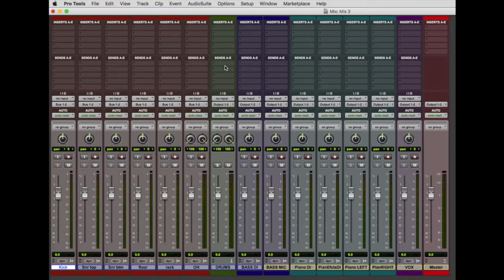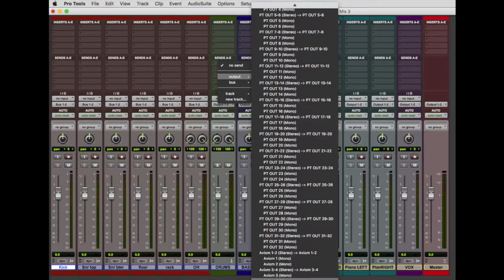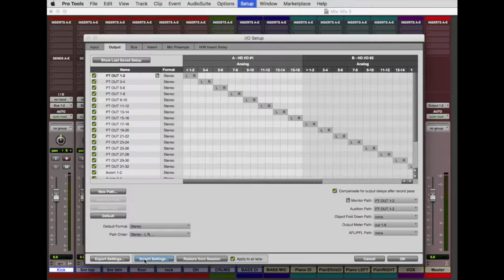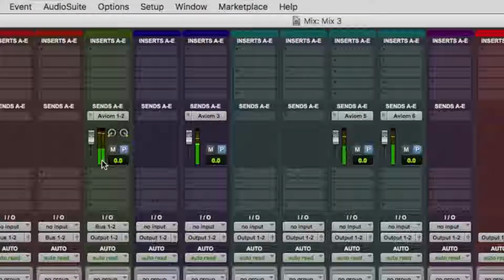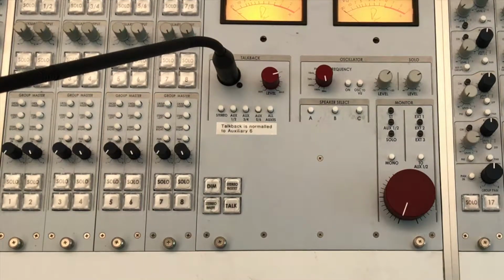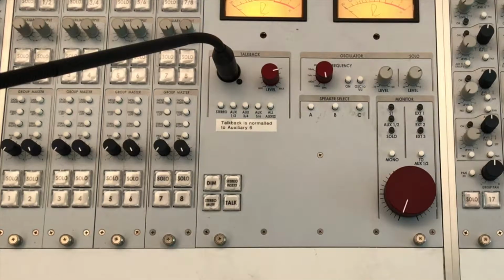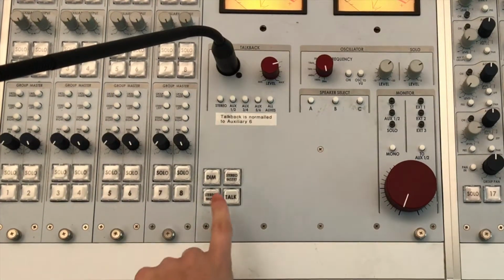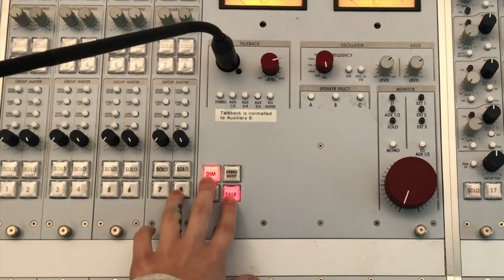Aviom Headphones | Studio 2 Set Up - Ball State MMP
This video will show you how to set up and use the Aviom headphone system and the settings for use in Studio 2

Mono vs Stereo Sends 00:18
Pro Tools Settings 00:45
Talkback Mic 01:33
Connecting and Using the Mixer 01:51
Daisy Chaining Mixers 02:46